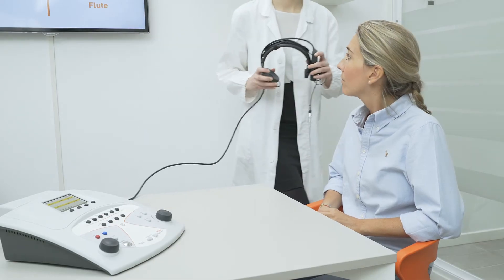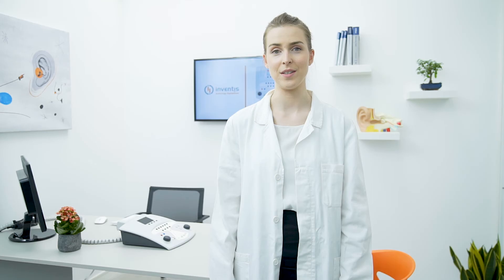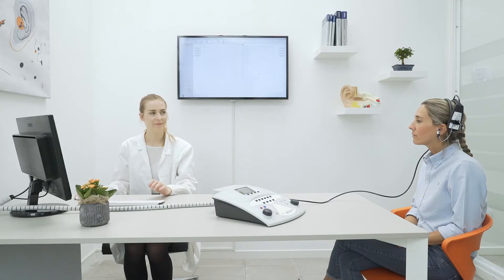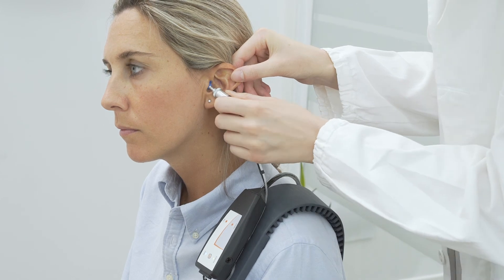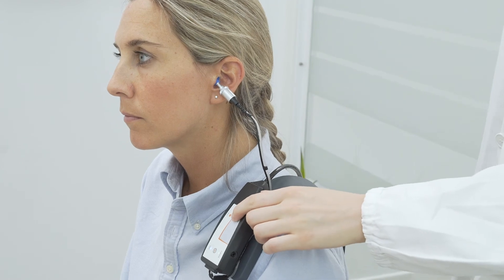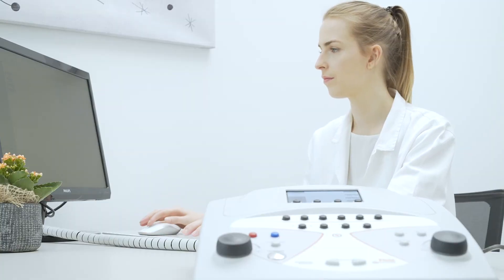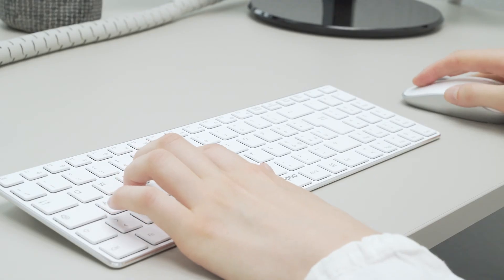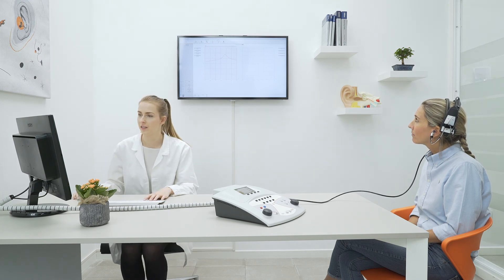Inventis Flute • Introduction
Flute is a diagnostic middle ear analyzer, capable of performing incredibly fast and reliable automatic sequences of tympanometry and reflex threshold tests, as well as manual reflex and reflex decay tests, ETF test, and high frequency tympanometry.